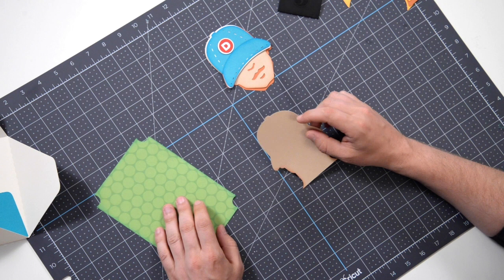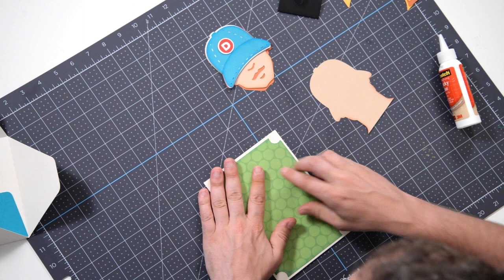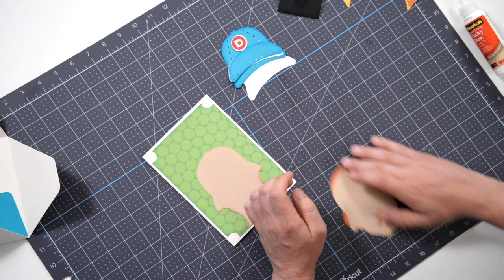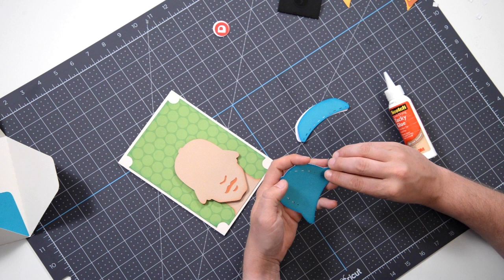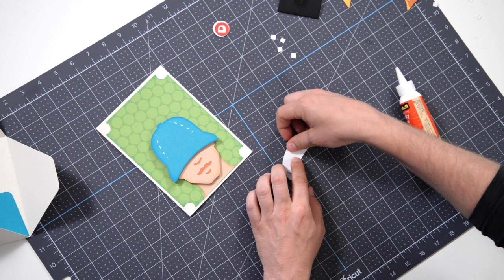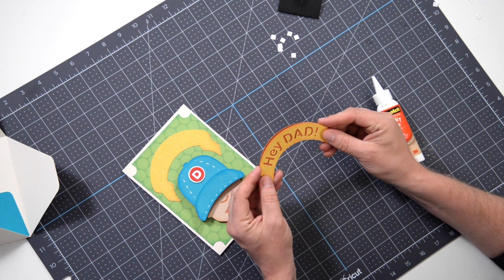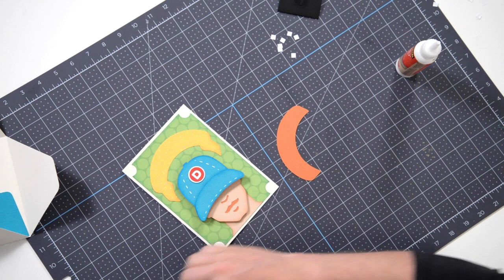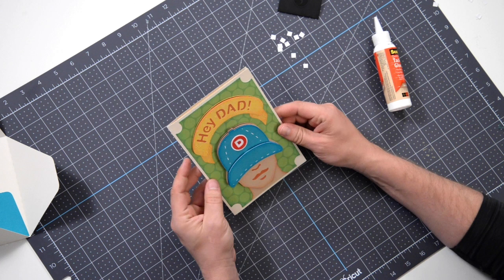SVG File - Baseball Cap Card - Assembly Tutorial (For Cricut, Silhouette, and ScanNCut)